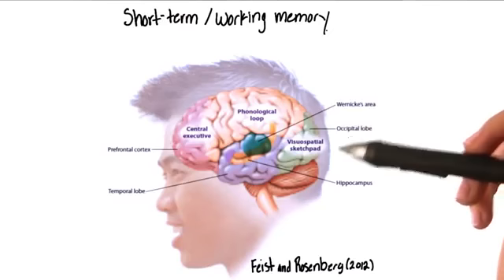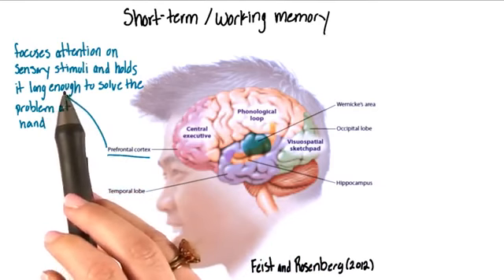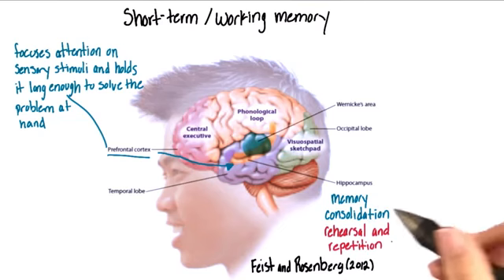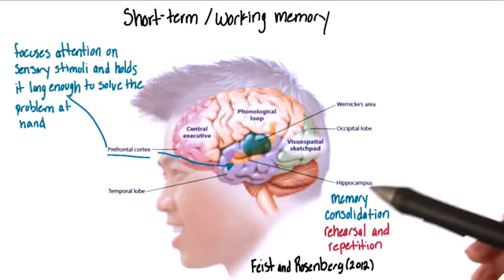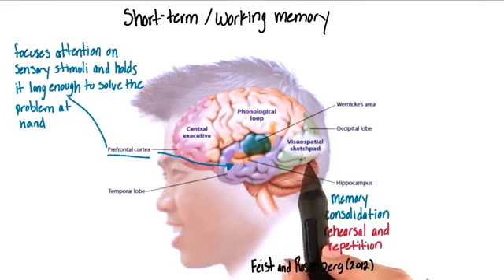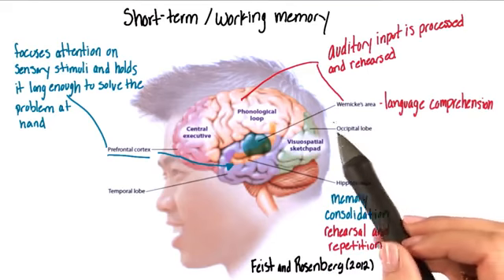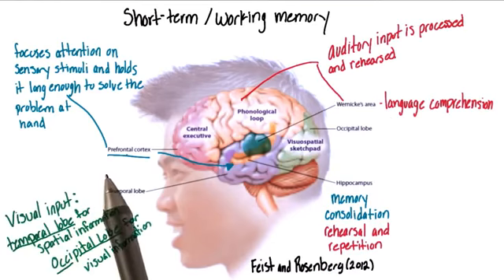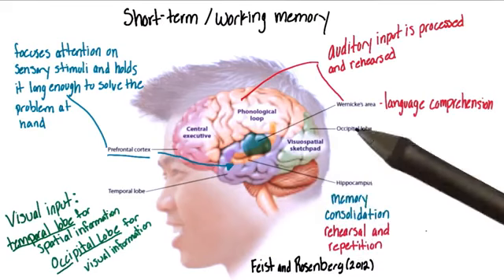Short term/ working memory explained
Follow for more interesting facts about Psychology and psychology workshop and job's